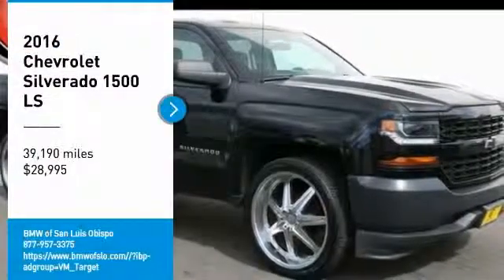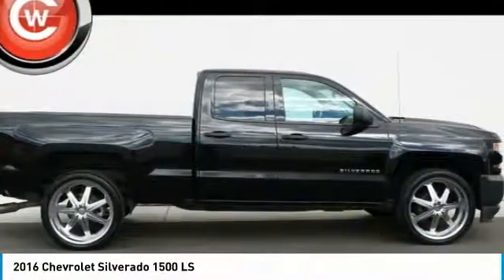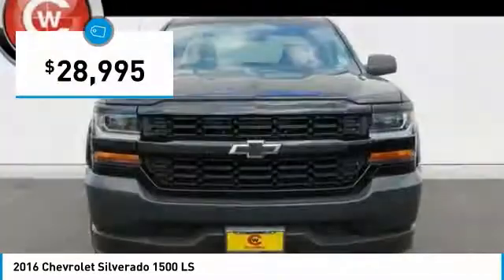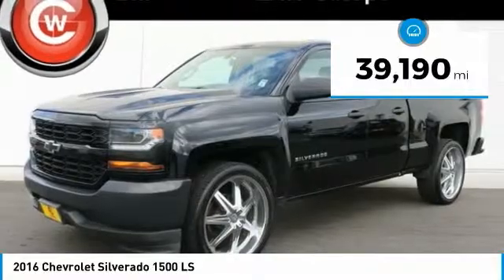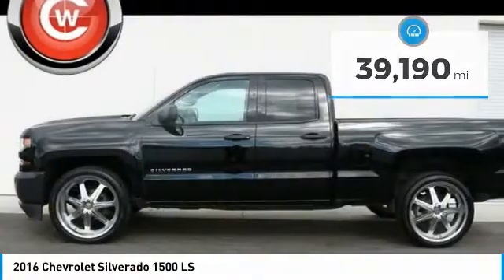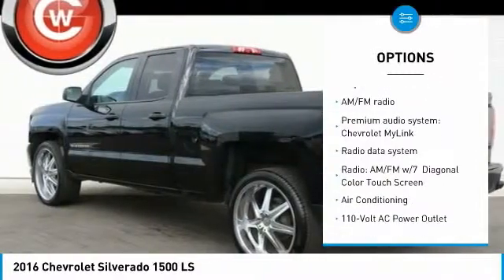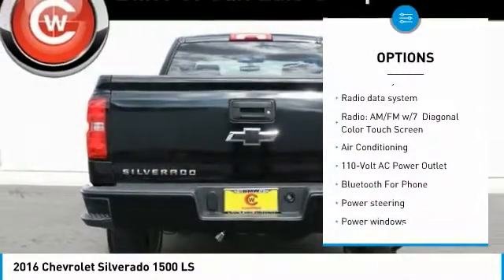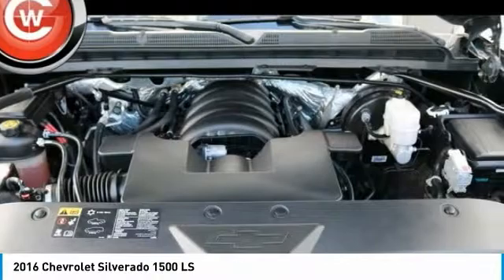2016 Chevrolet Silverado 1500 2016 Chevrolet Silverado 1500 LS FOR SALE in San Luis Obispo, CA STK34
2016 Chevrolet Silverado 1500 LS

Black 2016 Chevrolet Silverado 1500 LS RWD 6-Speed Automatic Electronic with Overdrive EcoTec3 5.3L V8 6-Speed Automatic Electronic with Overdrive, Jet Black w/Cloth Seat Trim, ABS brakes, Electronic Stability Control, Emergency communication system, Heated door mirrors, Illuminated entry, Low tire pressure warning, Navigation System, Remote Keyless Entry, Remote keyless entry, Traction control.   We Develop Outstanding Relationships Where Everybody Wins --- In developing our founding commitment ( The CardinaleWay ), we selected key words that are as meaningful to you as they are to our mission. One of those is relationship. With every introduction, we are looking, not for a single transaction, but to develop a relationship with our customers...not just a good relationship, but an outstanding relationship that will outlast your car. Another key element is that everybody wins. In a time when most people believe winners create losers, we endeavor to satisfy everybody involved. It means knowing our product well and our customer even better. It means listening and caring and understanding that people buy their second-most expensive item from people they trust. Recent Arrival!  Vehicle price and availability are subject to change without notice.